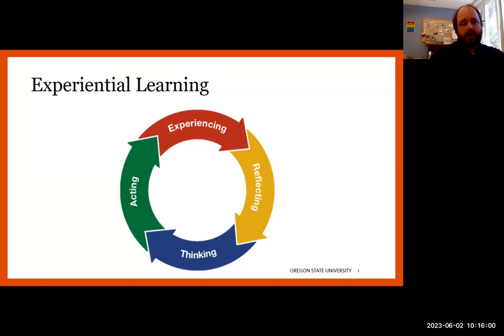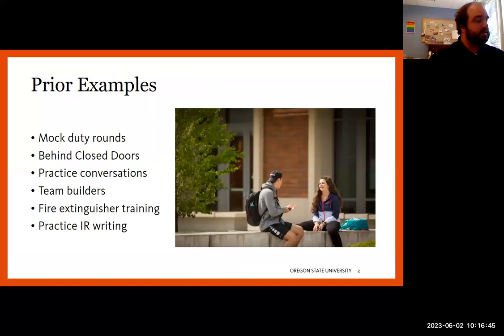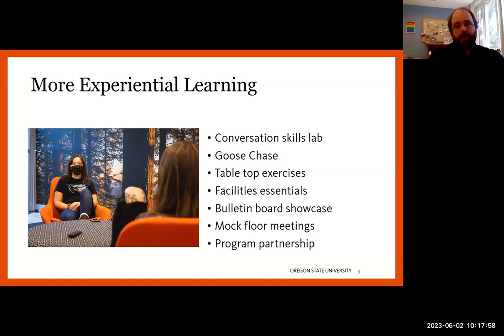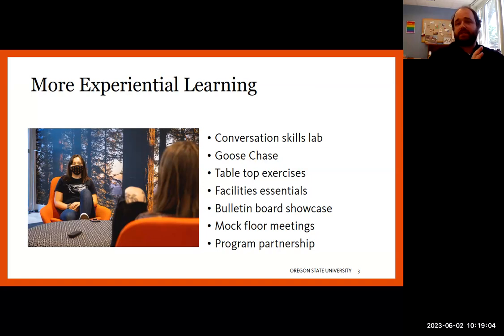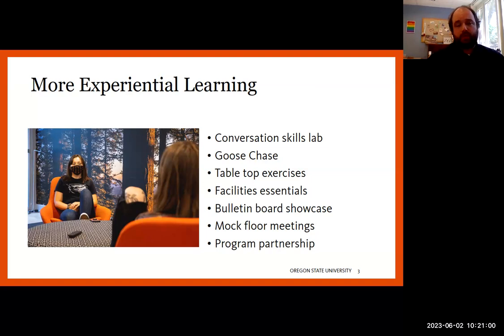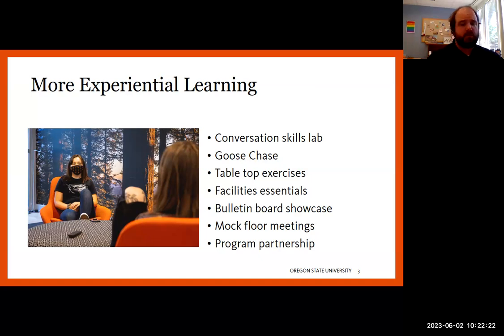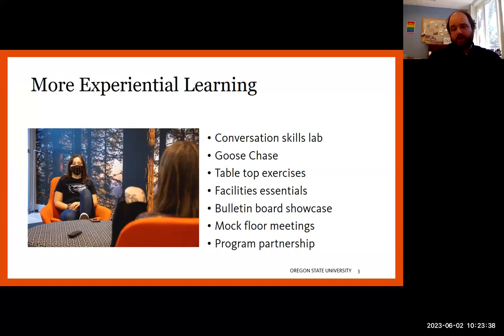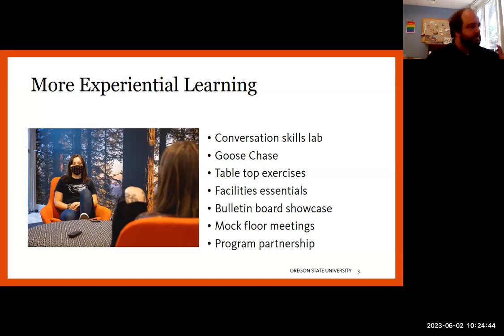June 2023 FFW Student Staff Training A Roundtable Discussion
Roundtable discussion among NWACUHO institutions regarding preparing for and hosting student staff training.